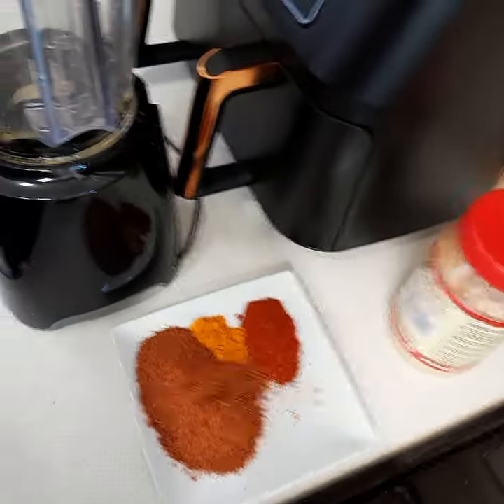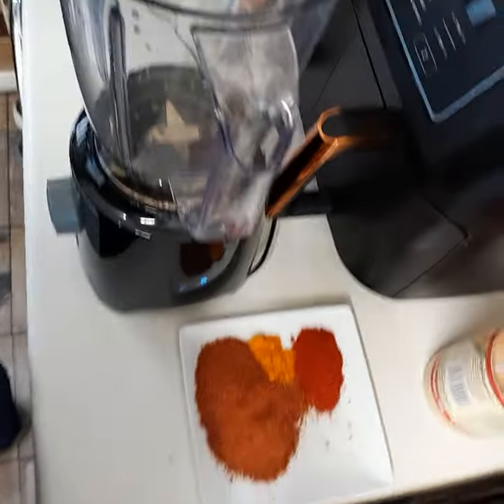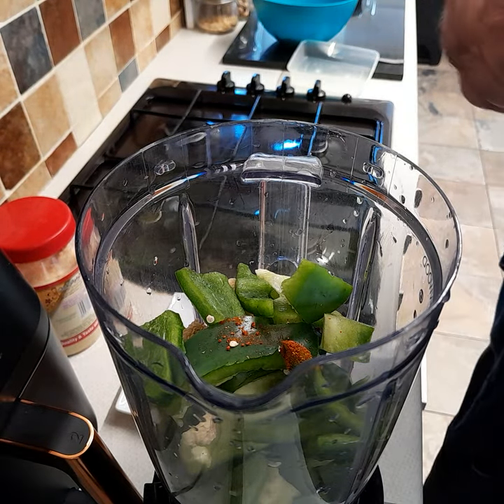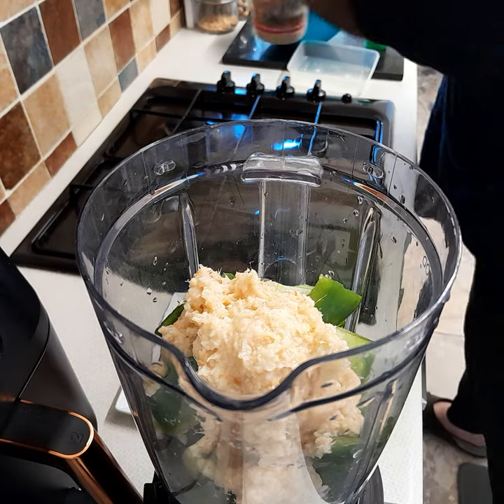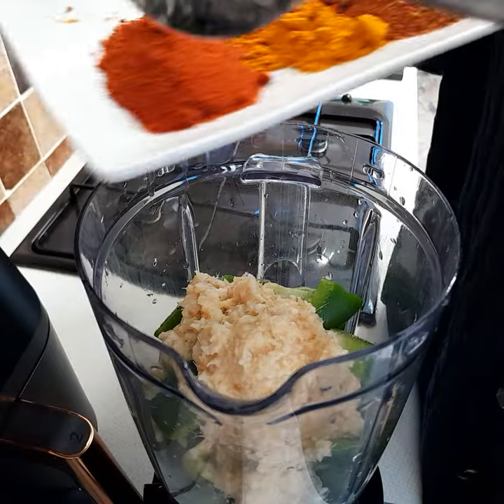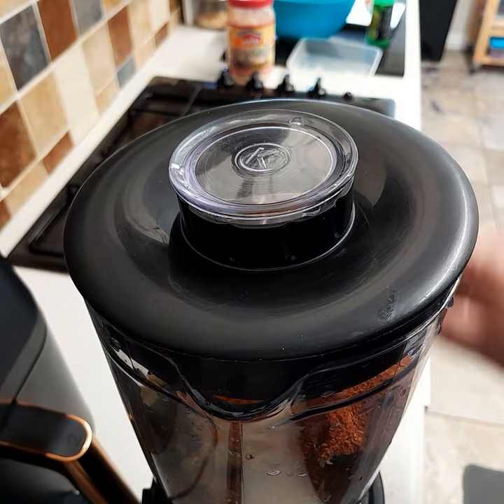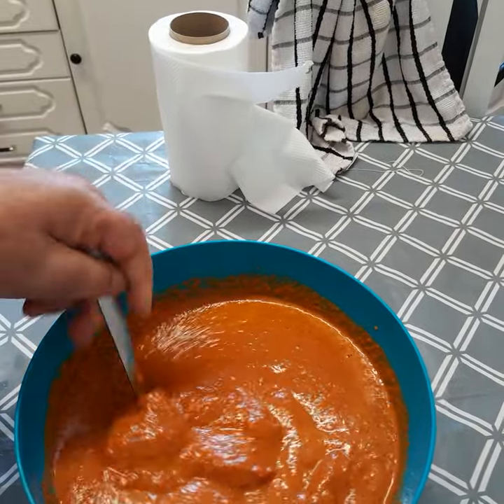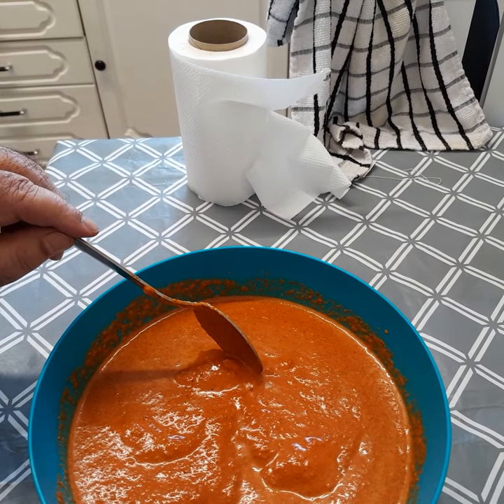TRADITIONAL CHICKEN SHAWARMA, Don't go out to by takeaway, Bring the takeaway to your dinner. Tasty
Chicken SHAWARMA ingredients.,1lb of chicken strips ,2green pepper, 2 large spoon of garlic paste,1 spoon of peparika powder, half spoon tumeric/haldi,4 spoons of Tandoori mesala,cup of oil(any),a bit of lemon juice. wash your chicken, let drain access  water.put it in large deep bowl.oil in blender and then add everything in.Blend until all liquid,if you struggle to blend add half cup of water.Now put all over your chicken strips and cover with cling film.leave to marinate for 24 hours.